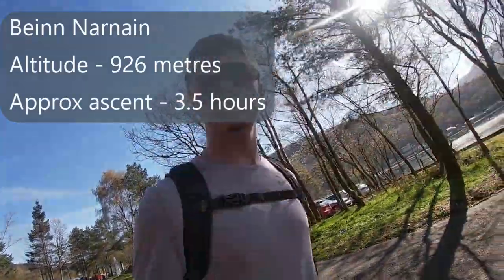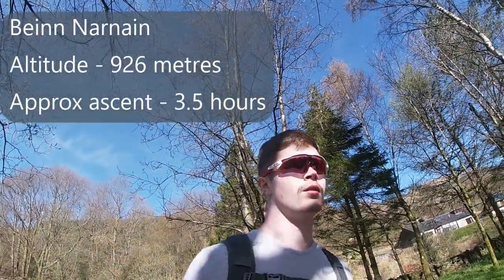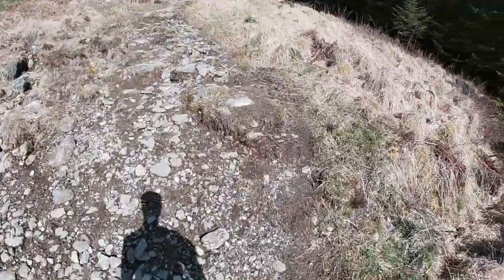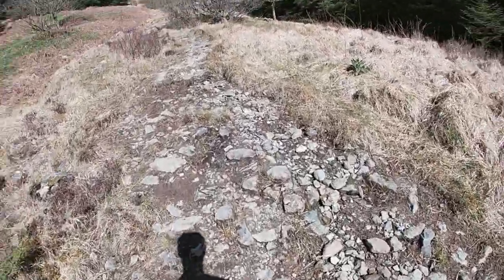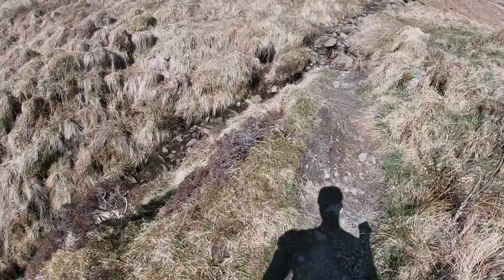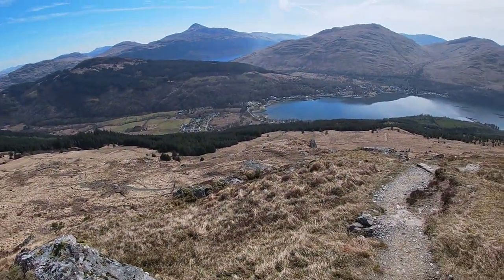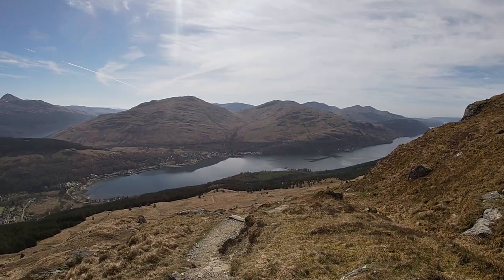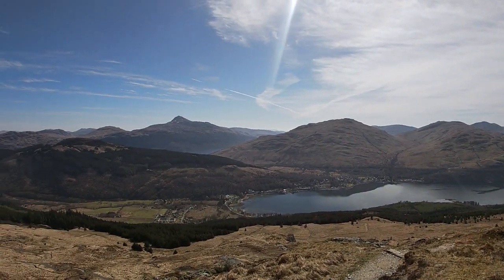EXCITING scramble up Beinn Narnain (April 2021)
Still my favourite climb to date, remember sun cream on a hot day!

All greatly appreciated.

More content coming soon.
Cheers.
- M -